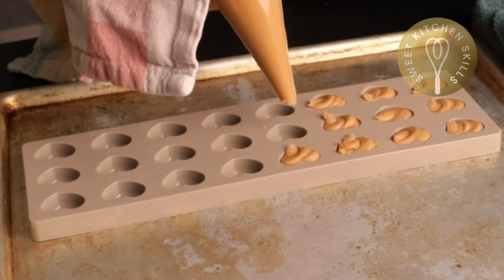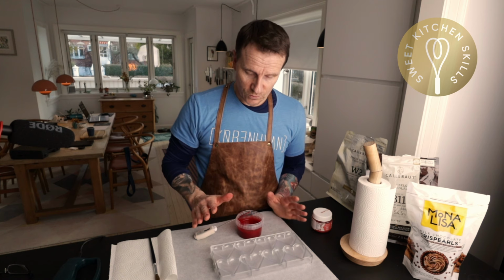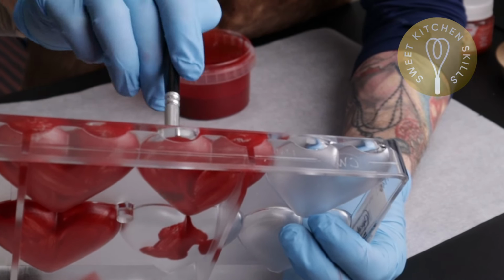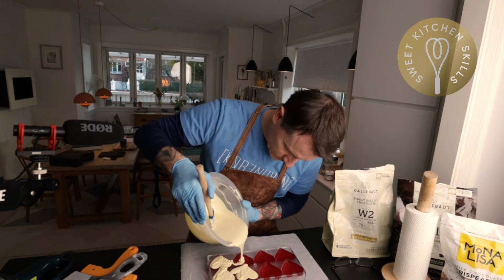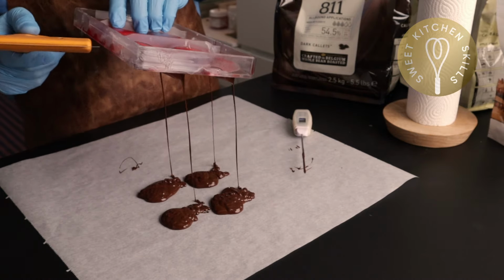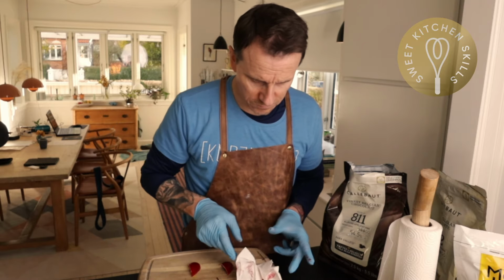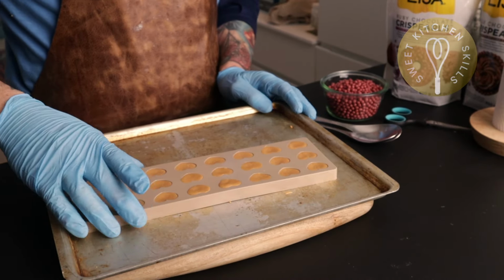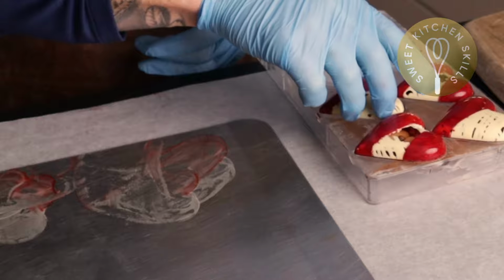Broken Hearts, filled with caramel fudge hearts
These Broken Hearts are a beautiful present for Valentine, they are filled with caramel fudge hearts. I have to be honest. They are not easy to do. But they are worth trying. It´s a technique I learned from Luis Amado. They are painted with a brush, no spray gun is needed. Have fun.
Caramel Fudge recipe
390 gr condensed milk, 1 dl milk, 450 gr demerara or cane sugar, 120 gr salted or unsalted butter.
Put all ingredients in a pot and boil over medium heat until 120 degrees Celsius or 248 degrees Fahrenheit. Spread and cool. Or fill in small silicone molds.

00:00 Introduction
00:58 Fudge
05:55 Painting with cocoa butter
09:29 White chocolate layer
10:58 Dark chocolate layer
12:24 Cutting the shells
15:15 Assembling the shells
16:17 Fudge hearts
16:55 Filling the hearts
17:37 Glue the hearts together
18:36 Final